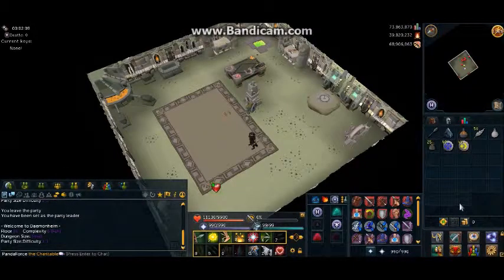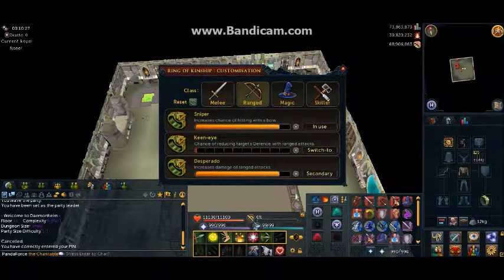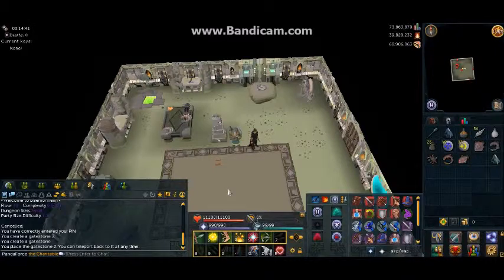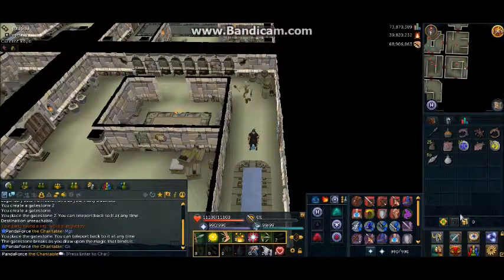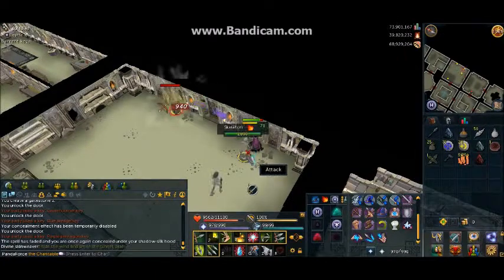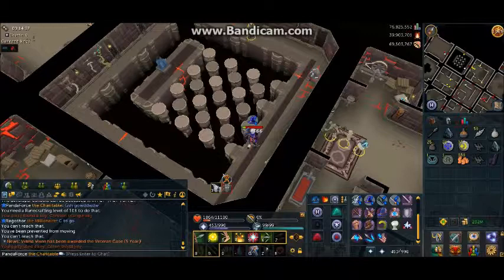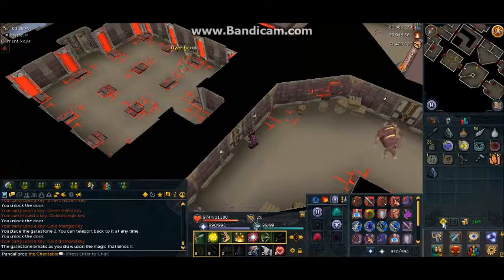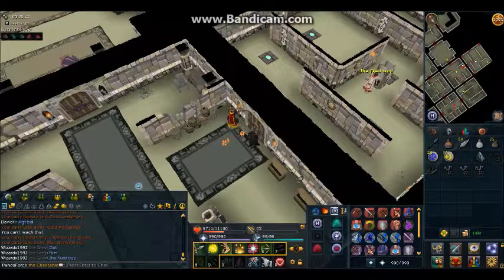Dungeoneering Guide for Faster Floors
Table of Contents:
3:42 - Daemonheim task set rewards
6:57 - Starting dungeons with helpful items already in inventory
8:49 - Binds, best combat styles and tips
15:01 - Ring of Kinship upgrades
17:03 - Don't loot the table
18:09 - GATESTONES and tips for using them effectively
24:58 - MGT moving the group teleport
27:44 - Common Dungeoneering abbreviations
33:20 - Spamming is okay!
34:47 - Use Surge to cross rooms quickly
36:34 - AOE abilities are perfect for Dungeoneering
37:19 - LEVERS tips
40:01 - Loot chests in case a potion is needed
41:11 - Skeletal Horde tip for less damage
41:44 - Warn others when you're doing Ferrets
42:36 - One method for Lodestone pillar puzzle
43:03 - Barrels tips
43:40 - It's okay to skip doors! Think xp/hr not xp/floor
44:36 - It's okay to die!
45:30 - Grapple puzzle tip
46:28 - Spam numbers to take items when in combat
47:03 - Color crystal lodestones - hold color in the middle
47:47 - Pondskaters will fake you out
48:29 - Getting out of GDs with Reborns still in the room
49:10 - Fishing ferret - planning its route more than just a straight line
49:50 - Don't repair agility bridge puzzle
50:19 - Multitasking while construct travels around room
50:44 - Don't solve the maze unless there's a key
51:20 - Blink only moves North and East
53:12 - Pull, don't push - statues and color blocks
53:17 - Mysterious shades don't spawn in the NE corner of monoliths
54:08 - Ghost puzzle tips
54:46 - Marking GDs
55:24 - Make the hunter ferret reset itself
56:08 - How to do Portal rooms efficiently
57:00 - Outro, hope you enjoyed!
I recorded this with Bandicam (obviously) on a very poor quality laptop with a bad mic, so I'm terribly sorry for the poor quality of the video. Feel free to use the comments for feedback and new video ideas! I currently have upgraded my laptop but it took so much time to get all the clips for this video I couldn't look for all the puzzles again in remaking it. Maybe one day I will, but for now this is it.

Stay Happy